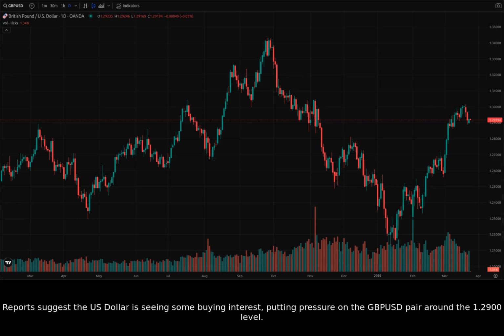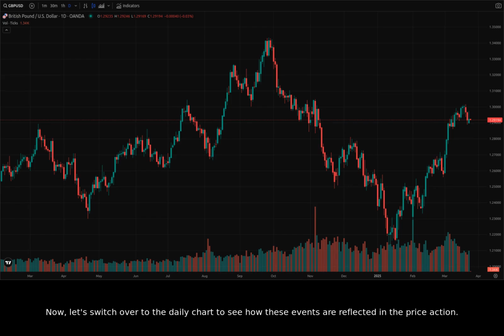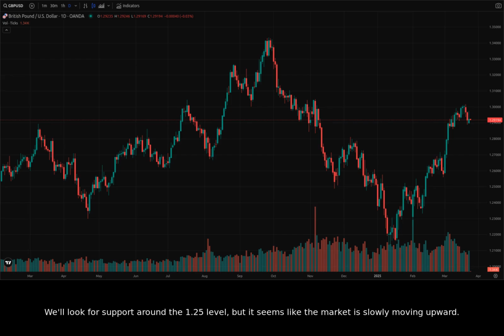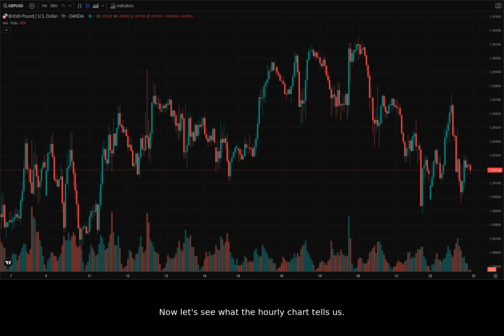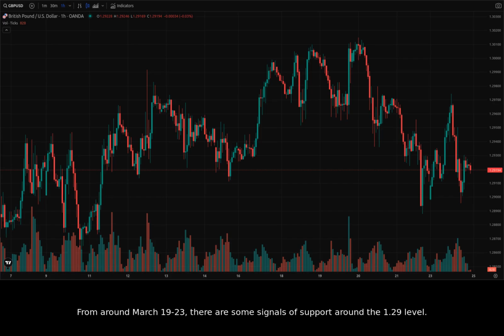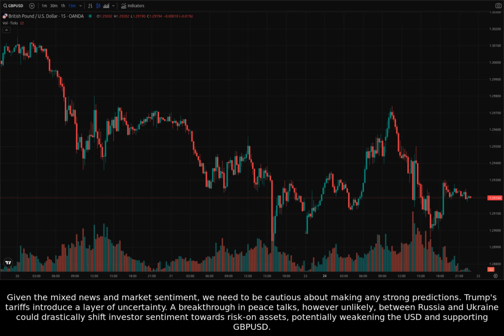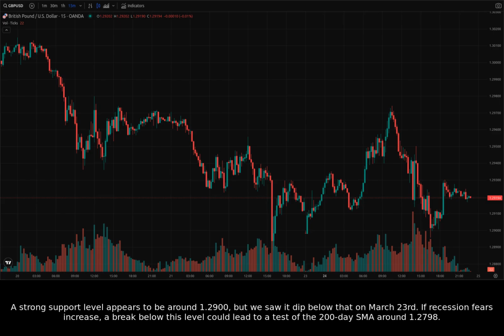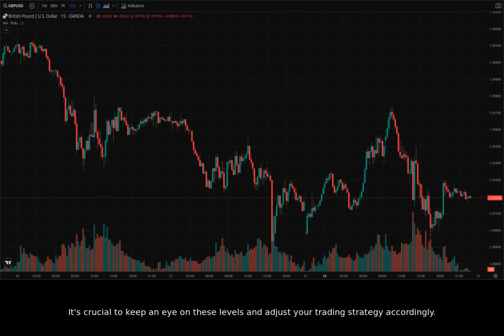GBPUSD News and Chart Analysis: Trump, Tariffs, and Trade! - March 24, 2025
Welcome to Explain The Charts! In today's in-depth analysis of GBPUSD, we'll be diving into the latest market-moving news and events, specifically focusing on Trump's proposed tariffs and their potential impact on the Pound Sterling. We'll also be examining sluggish UK growth and mixed PMI data.  This video will provide a detailed look at the current price action, identifying key support and resistance levels, potential trend reversals, and critical price points to watch. We'll explore the reasons to be bullish or bearish on GBPUSD in both the short and long term, giving you a clear perspective on potential trading strategies. Today's date is March 24, 2025.  Using candlestick charts across different timeframes (daily, hourly, and 15-minute), we'll provide an unbiased prediction of future price movements. Understanding these market dynamics will empower you to make informed trading decisions. Be sure to check the important re-cap near the end!